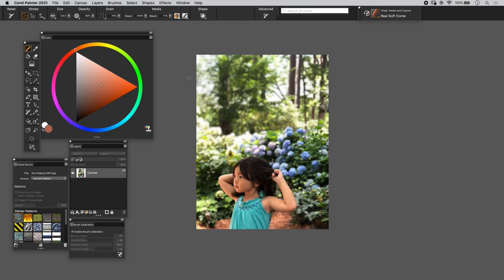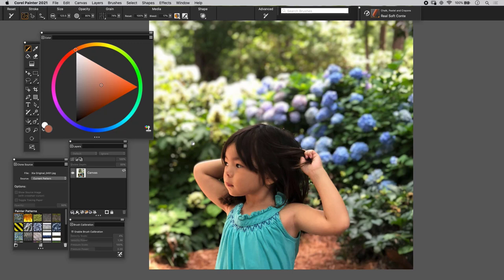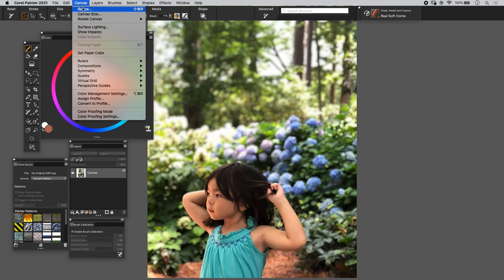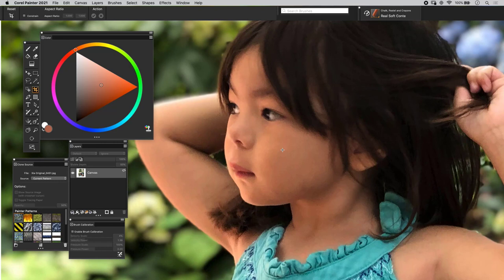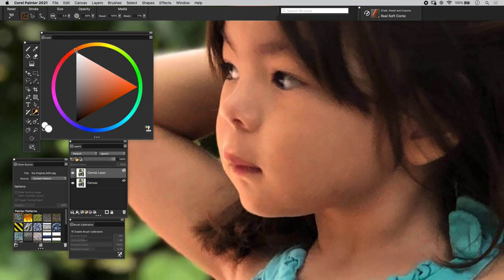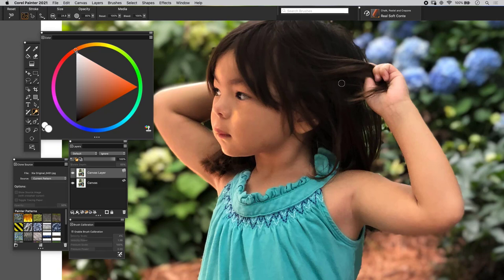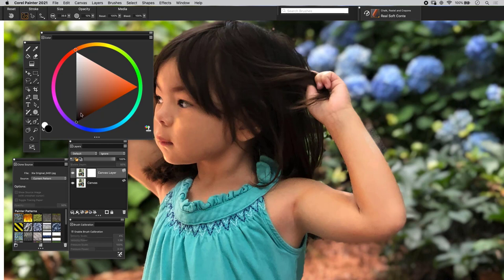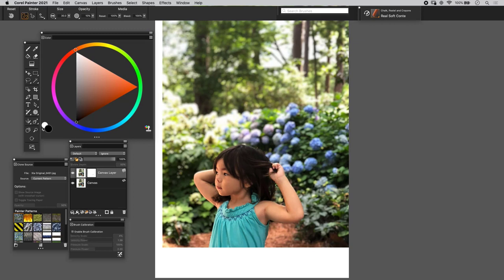Painting a cell phone image - Lesson 1 - Prepping the file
In this video Heather Michelle Chinn, known as "Heather the Painter" will show you how to take a cell phone image (taken from an iPhone 8 Plus) and quickly prepare it for a painting using tools within Corel Painter 2021 and a Wacom Intuos Pro (medium).

Heather Michelle Chinn, Corel Painter Master Elite, Corel Approved Painter Educator, M. Artist, Cr., M. Photog., Golden Artist Educator

Try out these techniques.